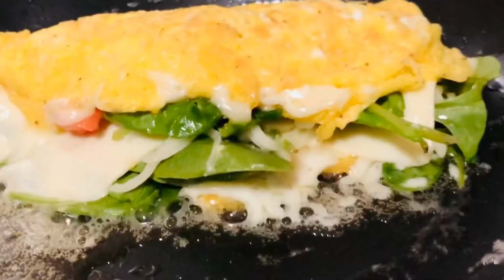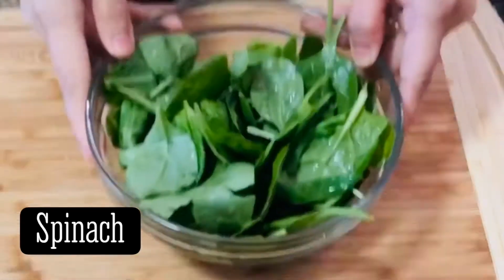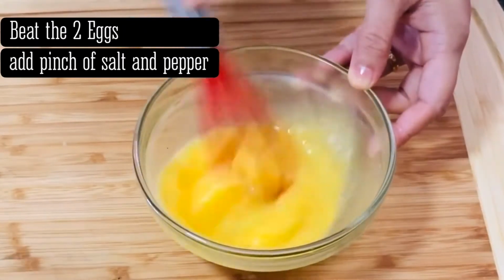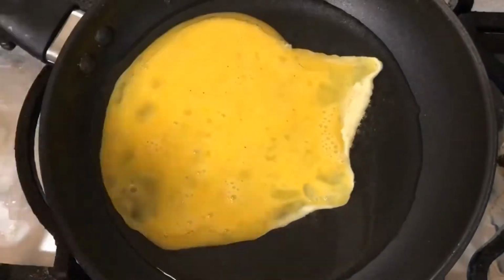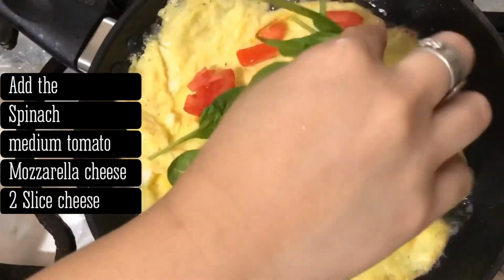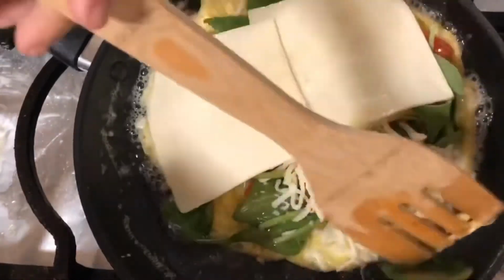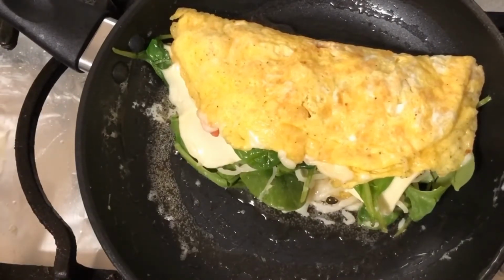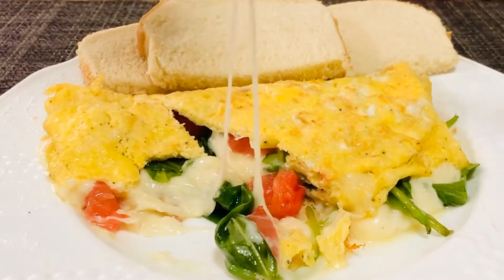How to Make Healthy Breakfast One Pan Egg Toast | AMA’s Home Living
HealthyBreakfast HowToMakeEggToast OnePanToast Toast EggToast KoreanToast AMA’s Home Living#

How to Make Healthy Breakfast
One Pan Egg Toast

Ingredients:

2 Eggs
Spinach
1 medium tomato
2 Slice cheese
Mozzarella cheese
Salt & pepper
2 tbsp cooking oil